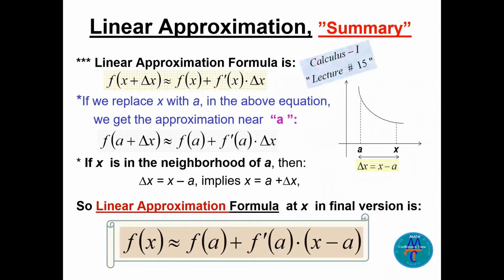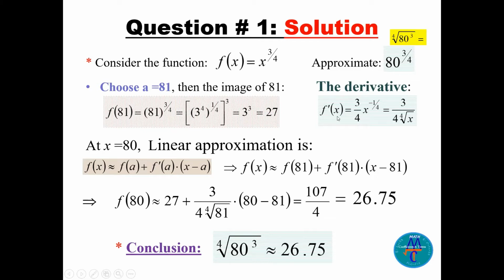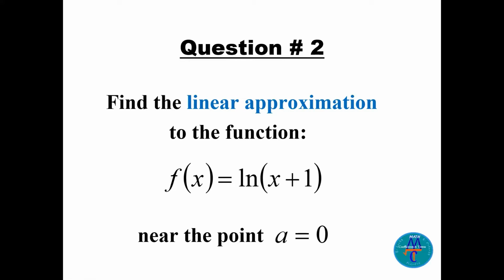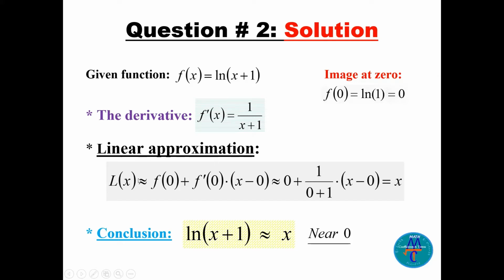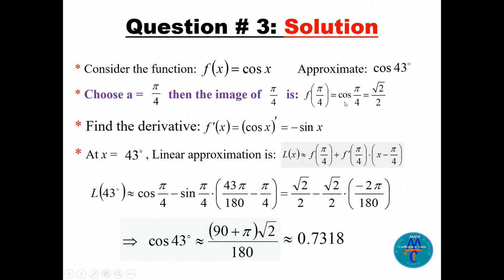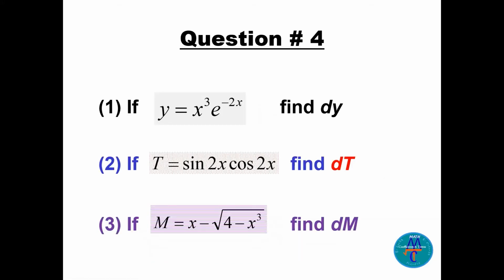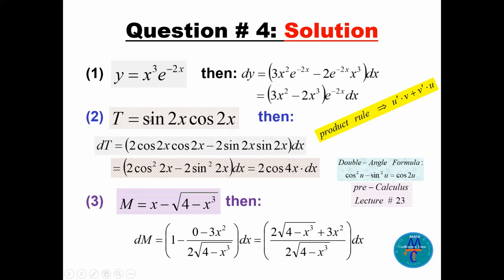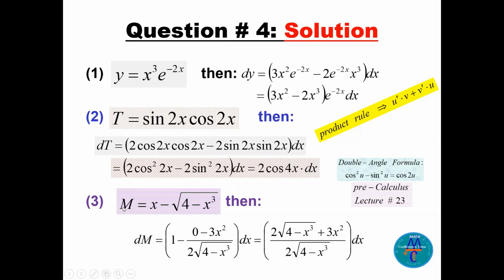Calculus - 1 Old Exams Questions (Increments, Differentials, and Linear Approximation)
This is the another video of the NEW Playlist called:
This video is presenting some solved Questions using (Increments, Differentials, and Linear Approximation), and how they are used.